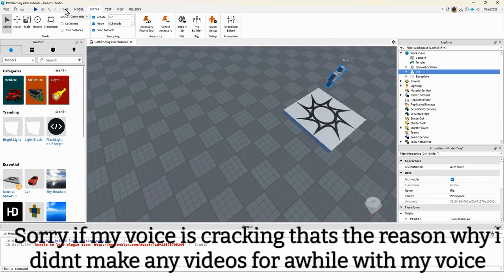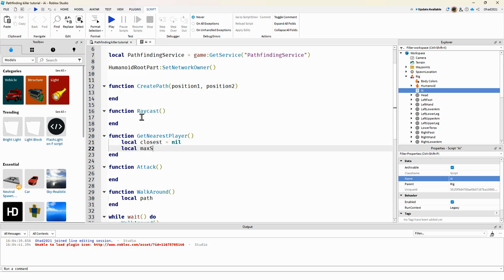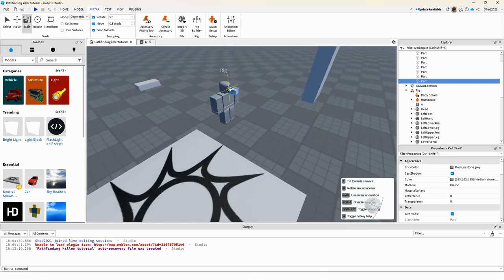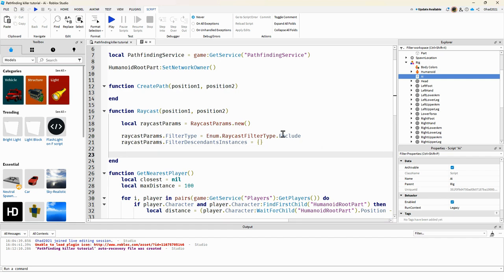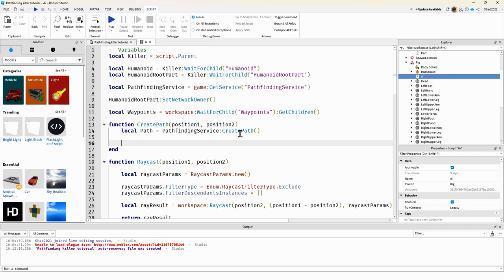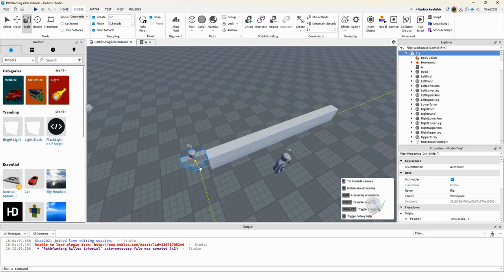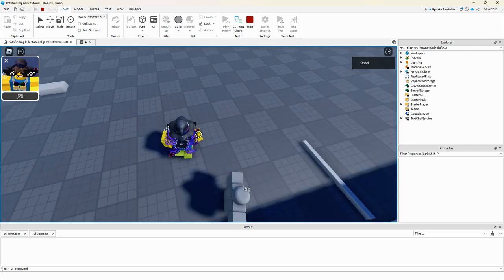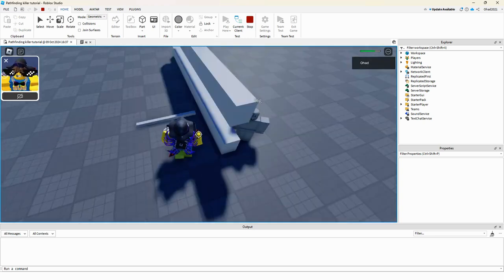How to make a Pathfinding Killer in Roblox Studio [Episode 1]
Sorry for being [Offline] i was just taking a break and you know school so yeah BUT im back so more videos should come including the episode about How to make doors for your pathfinding killer!!!